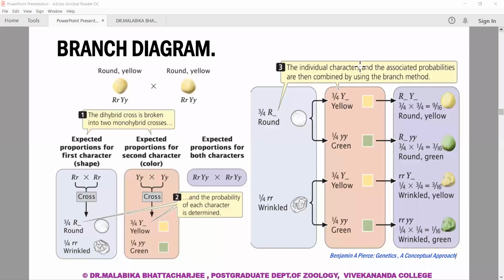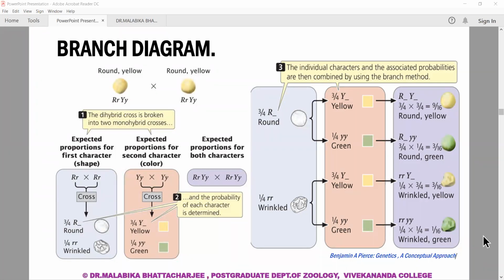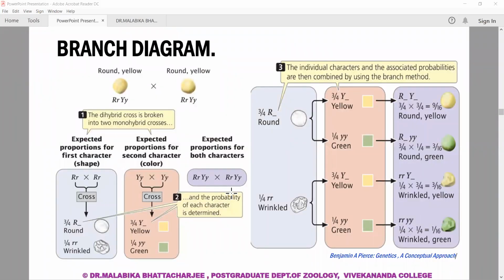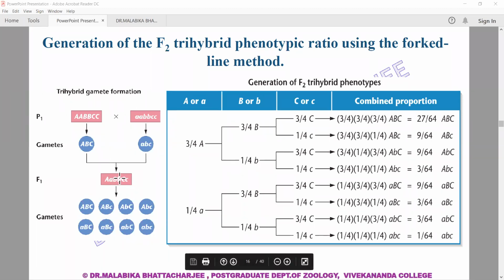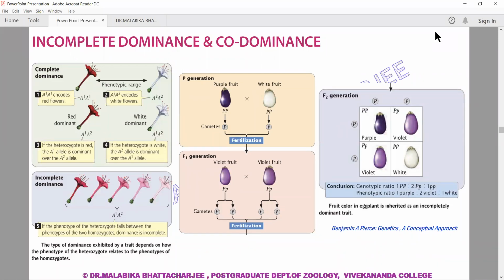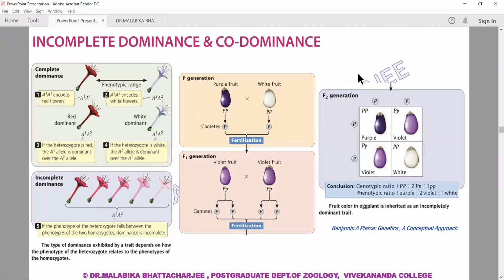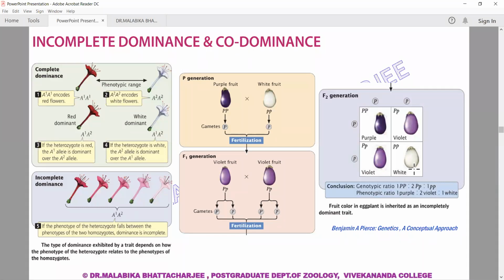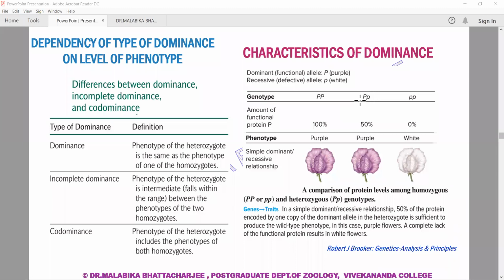CC12 UNIT.1 Mendelian Principles of Inheritance 3